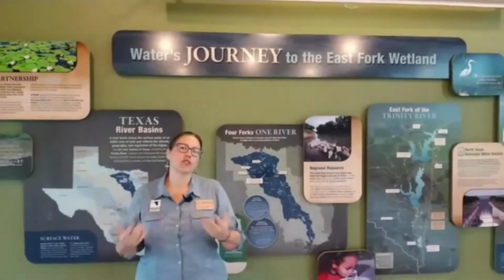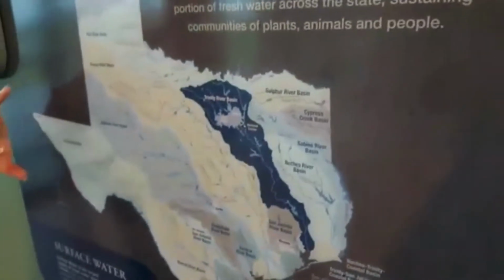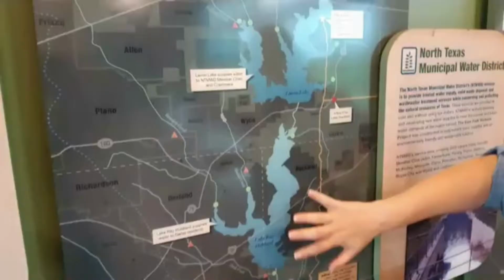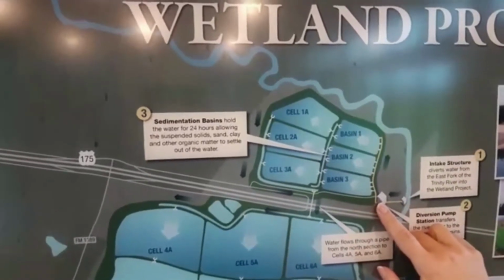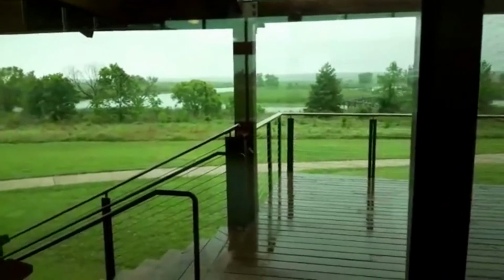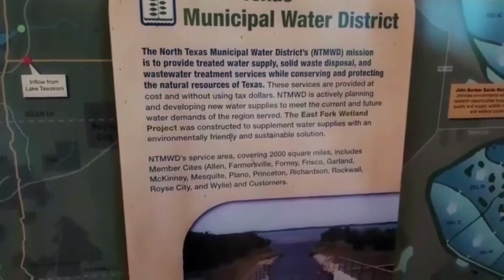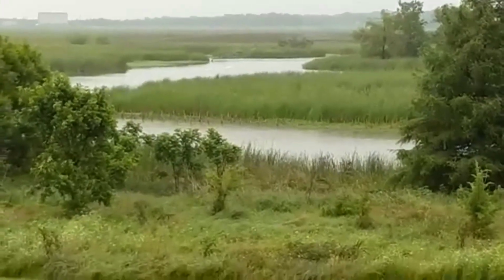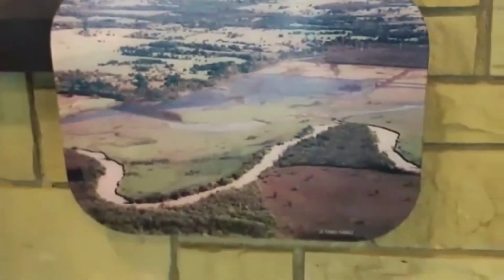Live From The Field - Wetland Overview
Learn about the history and mission of the Wetland Center from John Bunker's original novel idea to the wetland we know and love today.

Filmed, edited, and produced by JBSWC Education Team.